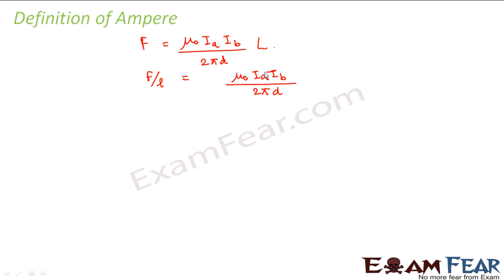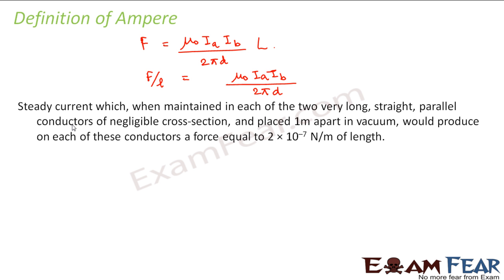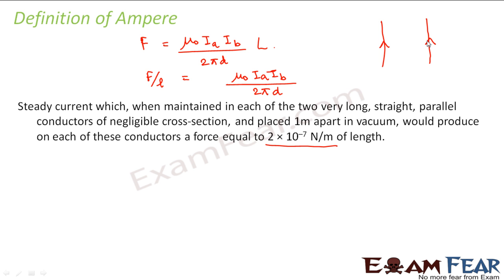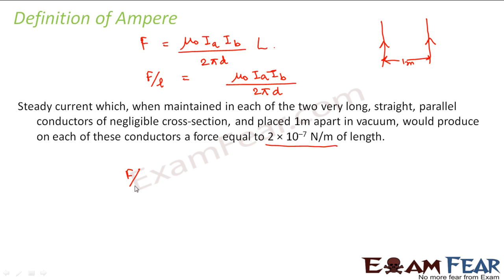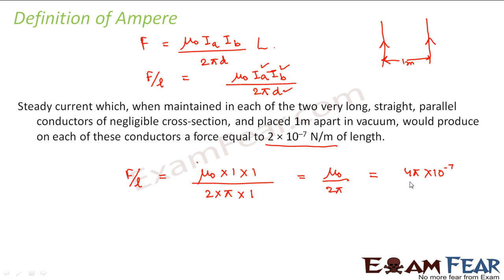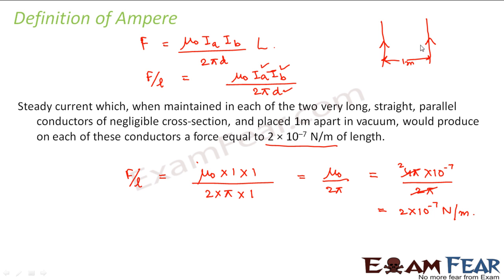Physics Moving Charge & Magnetism part 29 (Ampere) CBSE class 12